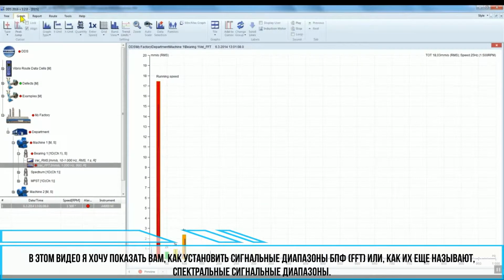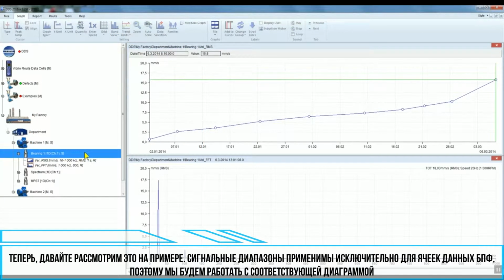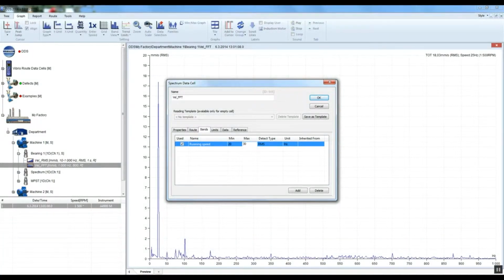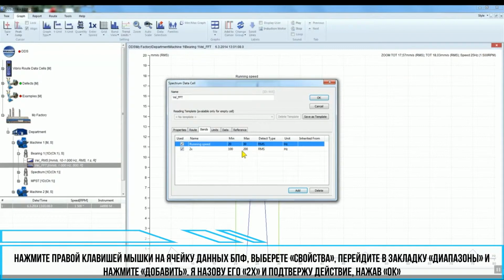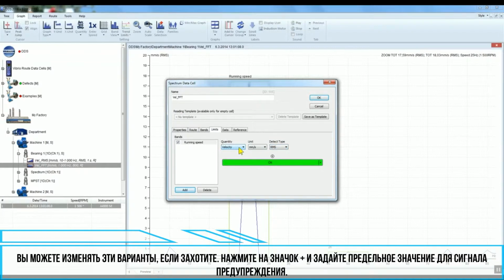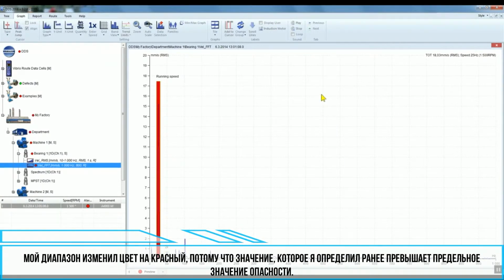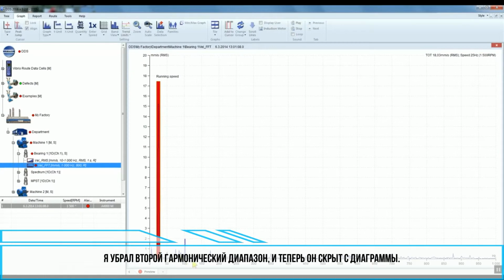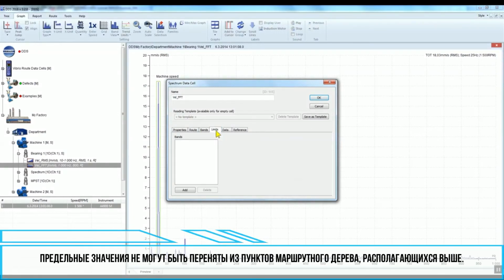Как установить сигнальные полосы БПФ (FFT) Adash DDS ч.4